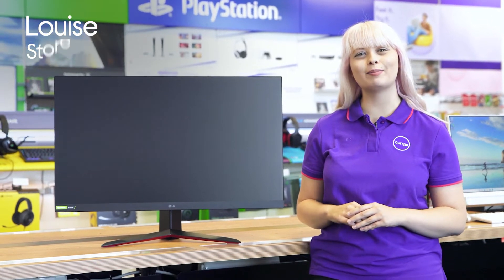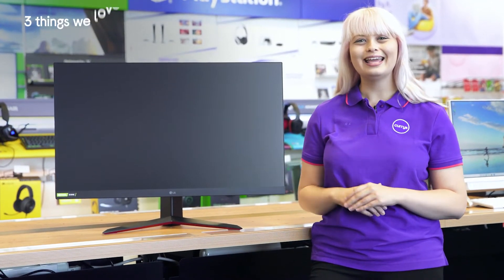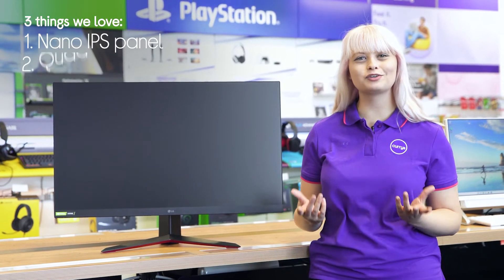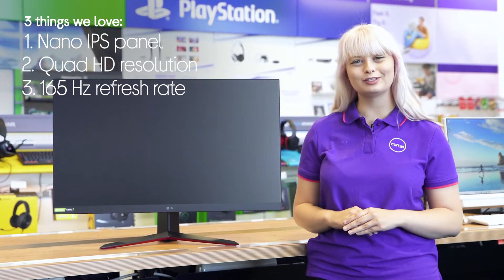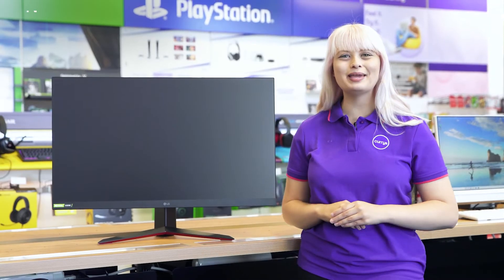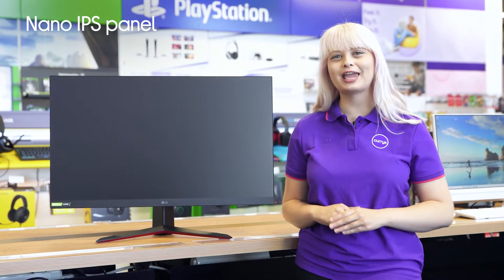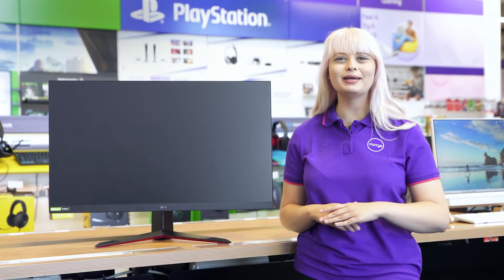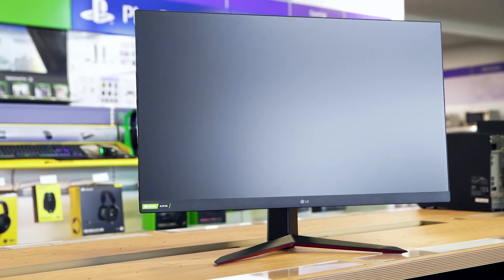LG UltraGear 32GP850 Quad HD 32" Nano IPS LCD Gaming Monitor - Black - Product Overview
"SHOP the LG UltraGear 32GP850 Quad HD 32"" Nano IPS LCD Gaming Monitor - Black:

Learn more about the LG UltraGear 32GP850 Quad HD 32"" Nano IPS LCD Gaming Monitor - Black.